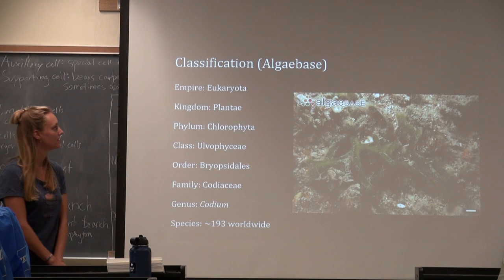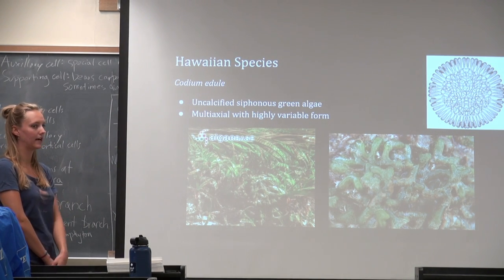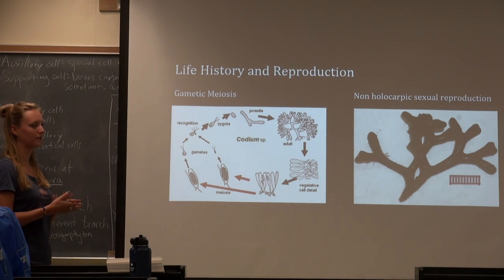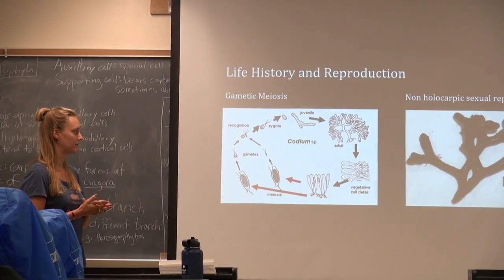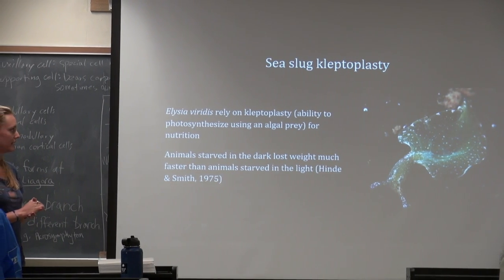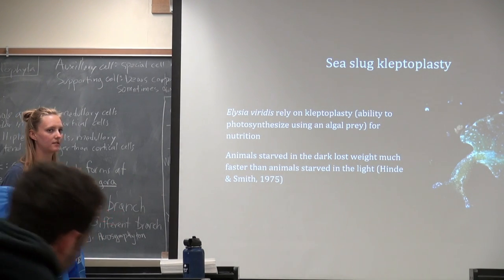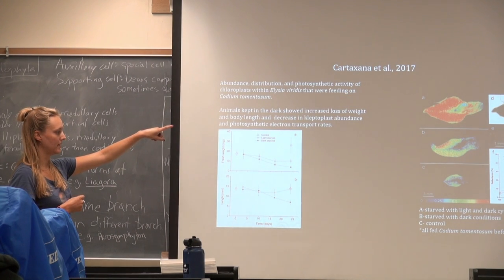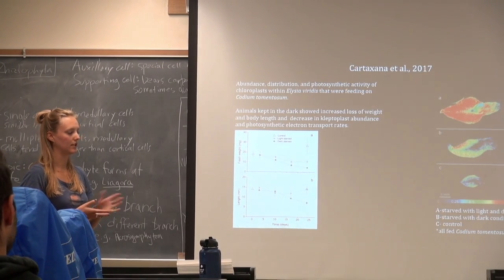Codium spp. - Katherine Hardy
Codium spp. BOT 480 Spring 2019 Rapid Fire Talk